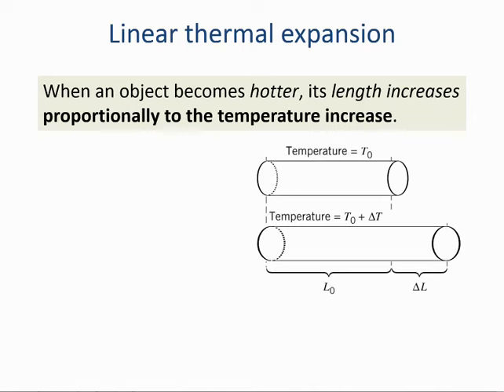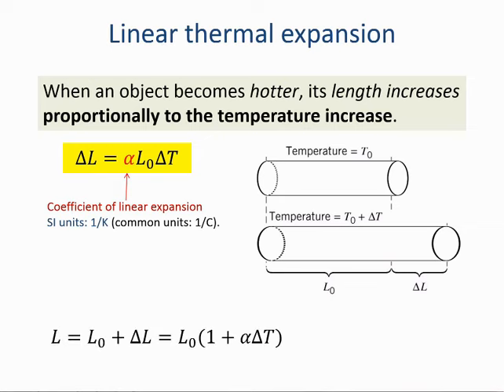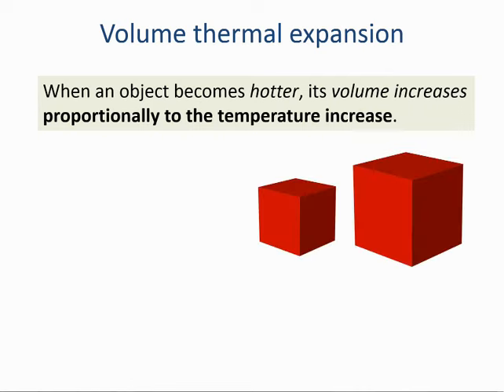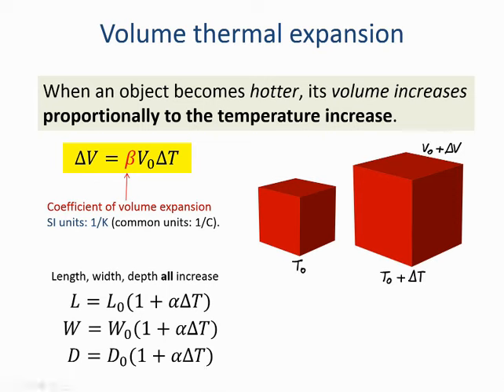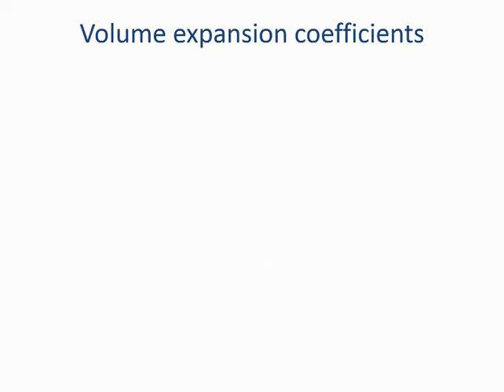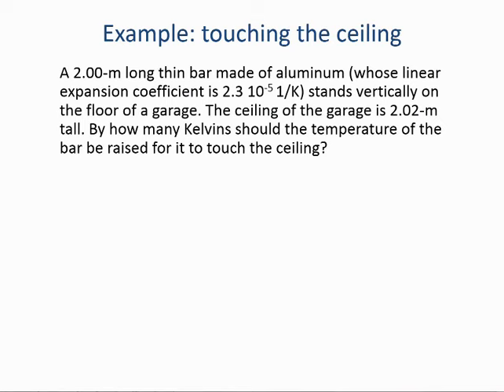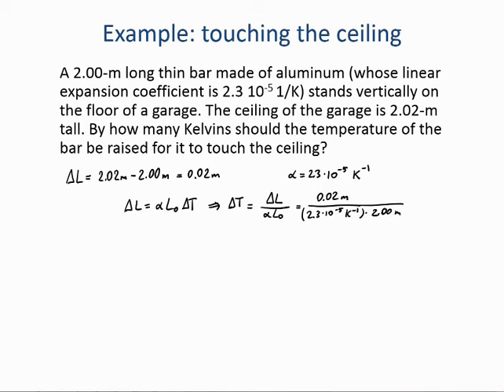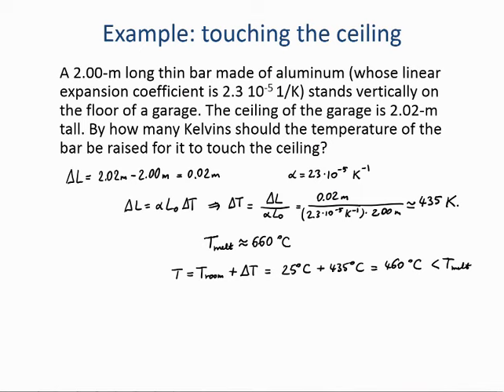Thermal Physics: (e) Thermal expansion equations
Intro to Physics 2, DrB [original voiceover]